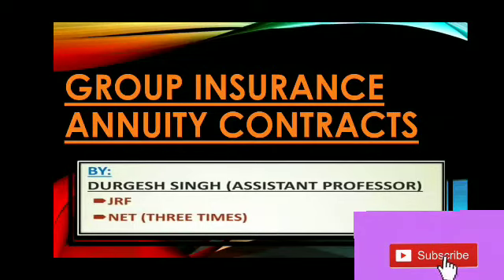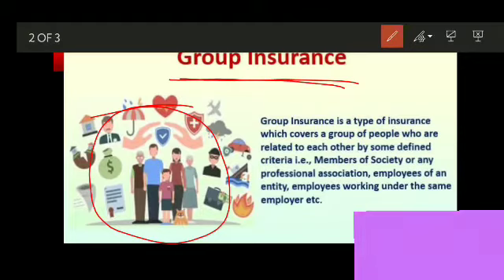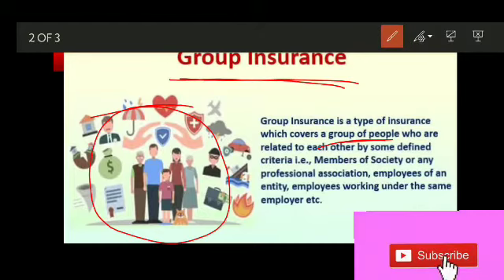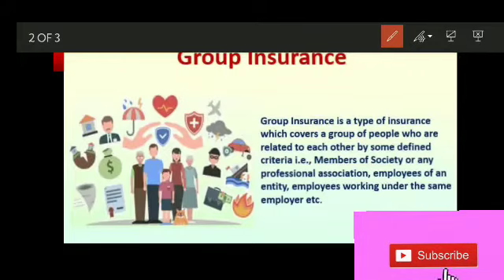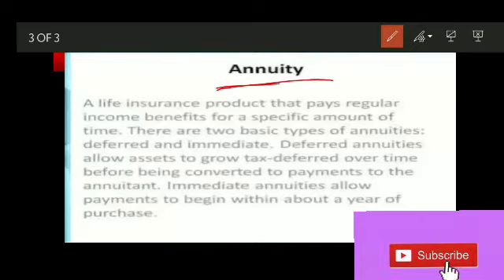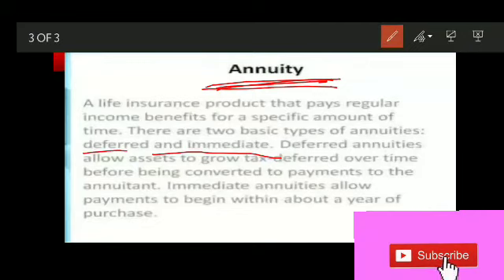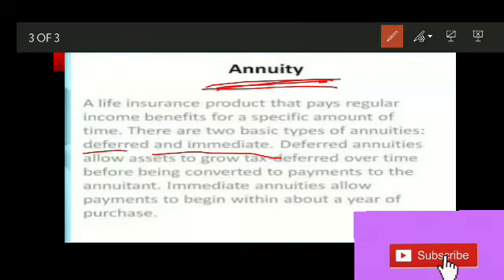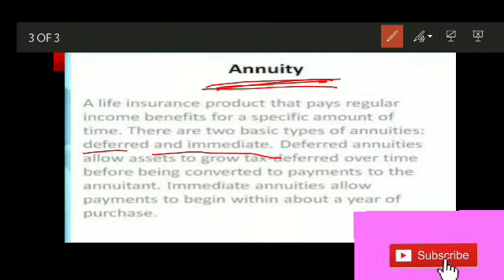GROUP INSURANCE||ANNUITY CONTRACTS